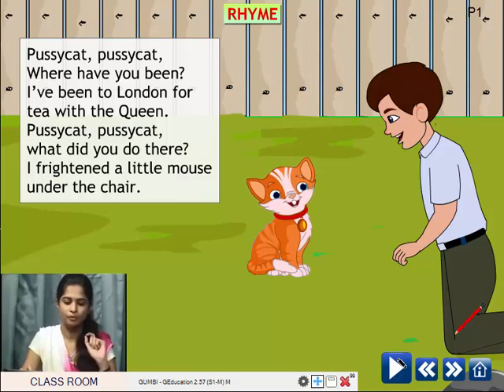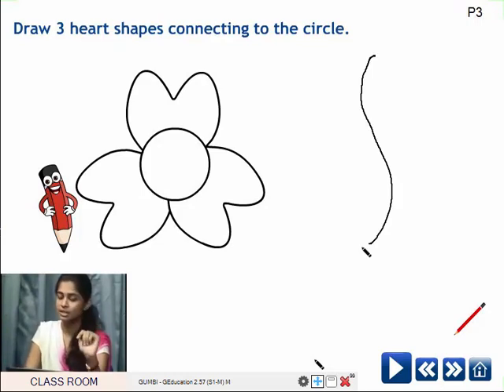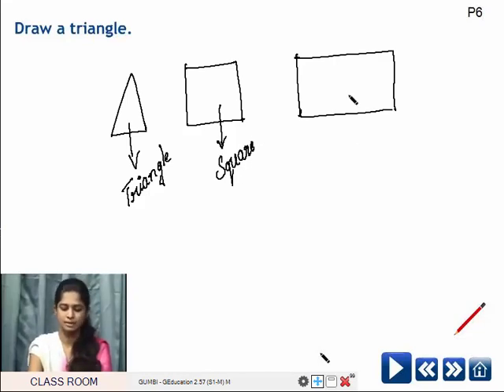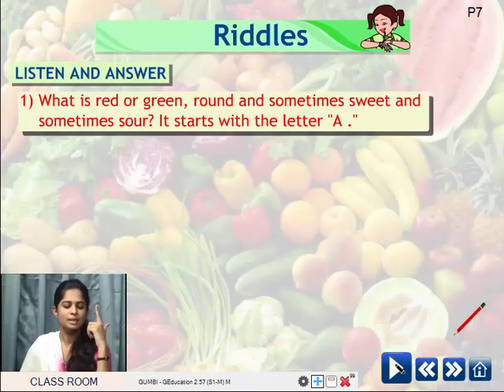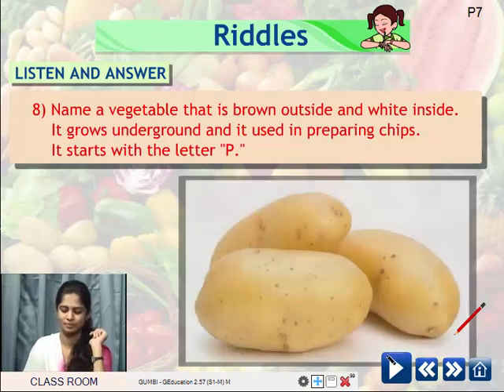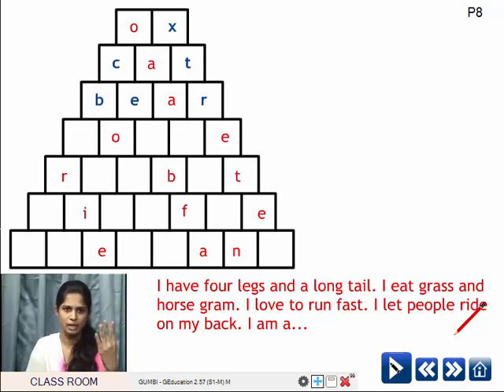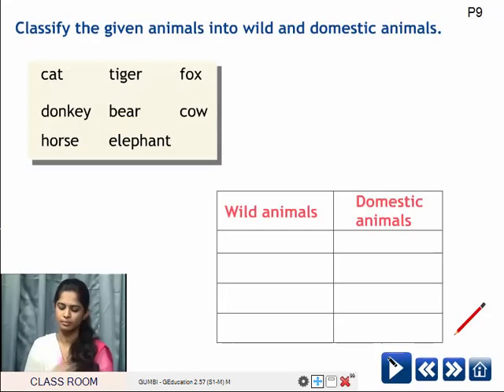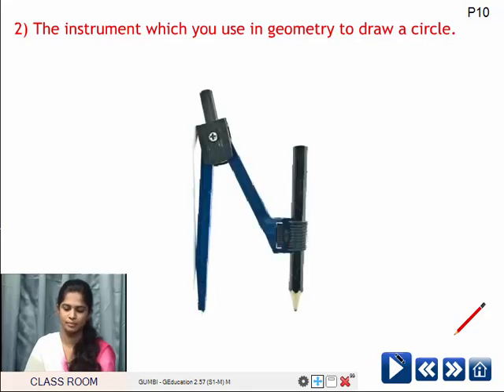English Listening and Vocabulary | Riddles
Drawing pictures according to given instructions, solving riddles, classifying into wild and domestic animals, Identifying the use of few objects